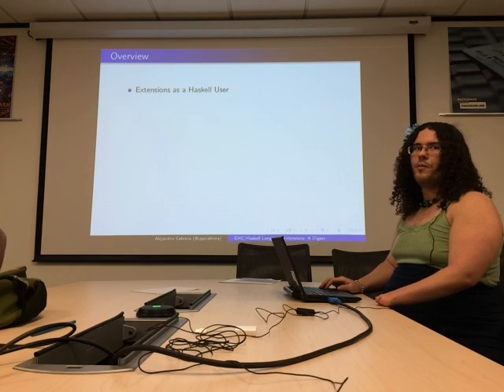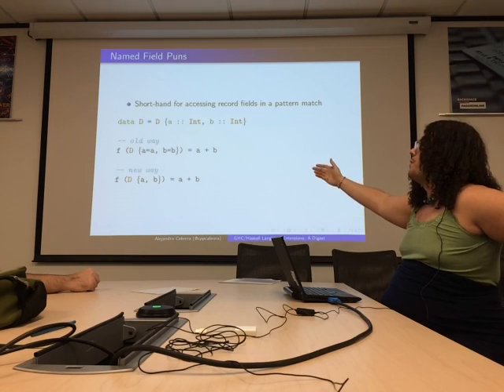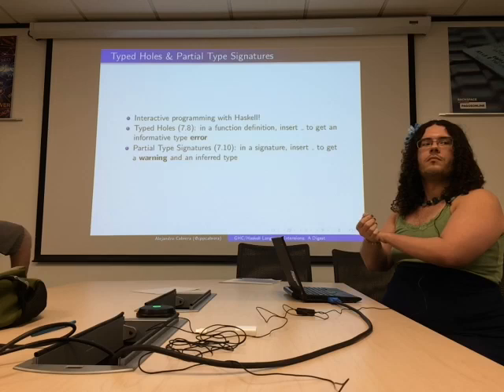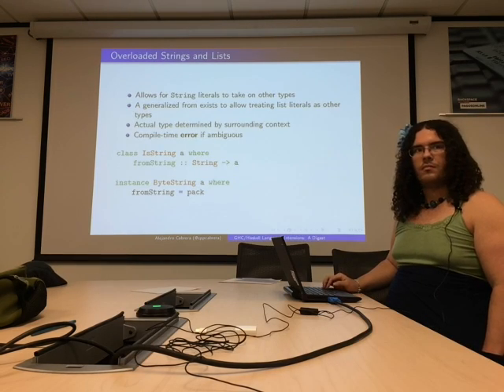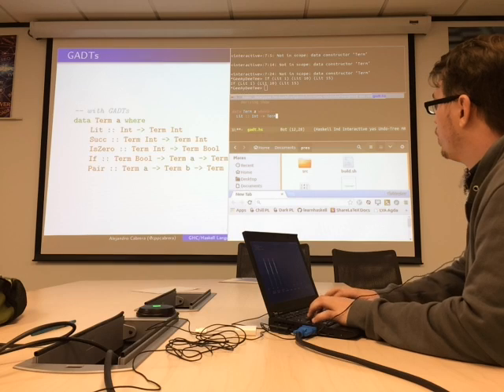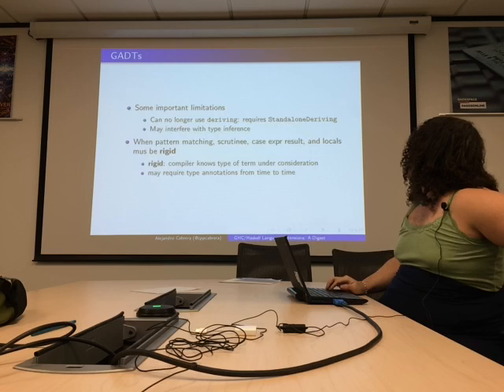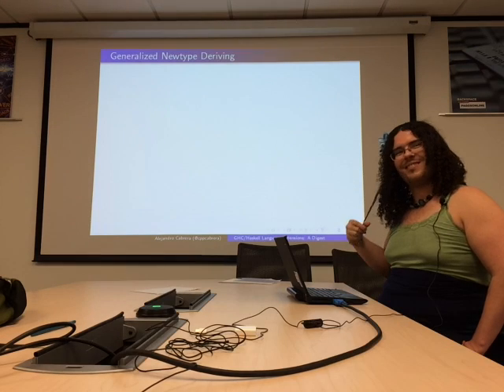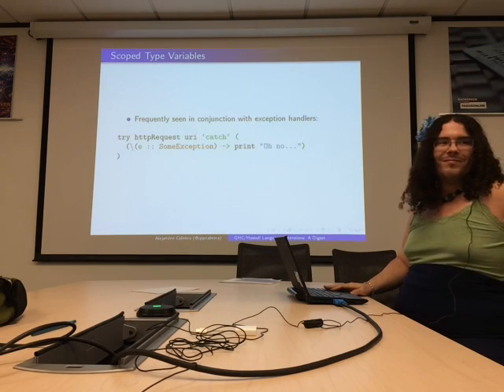Austin Haskell meetup - GHC Extensions by Alejandro Cabrera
DOGE - the doge-ning: GHC extension pragma-ganza